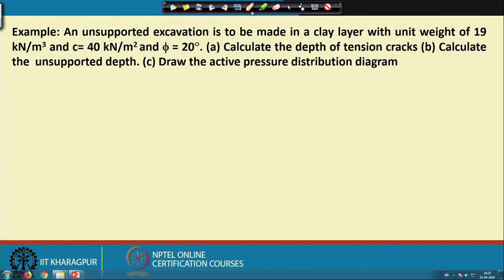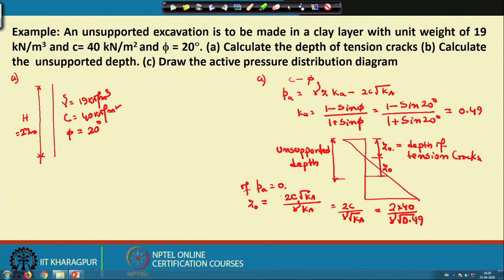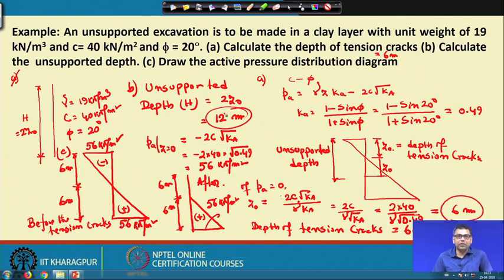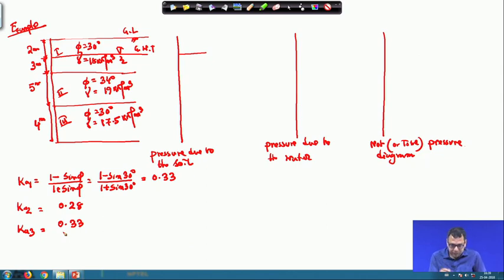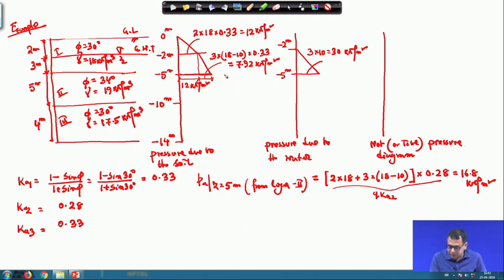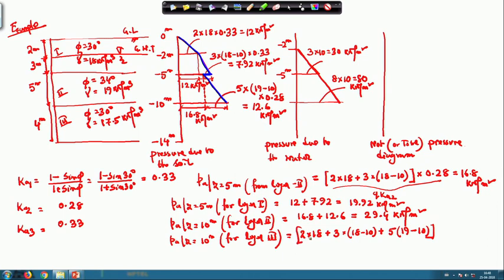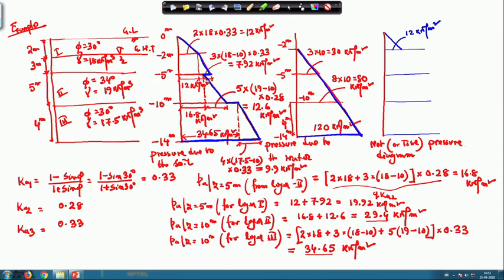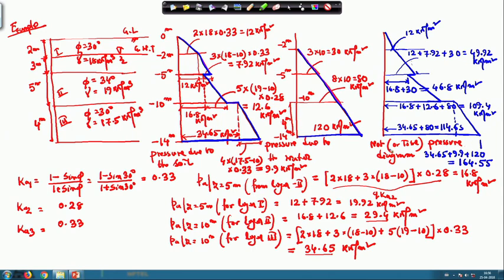Lecture 46 : Earth Pressure - VI